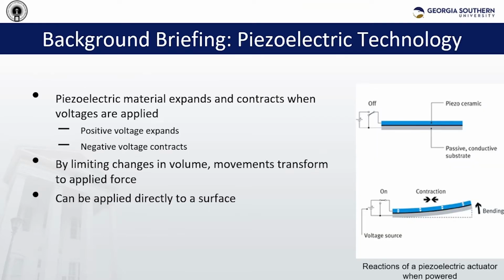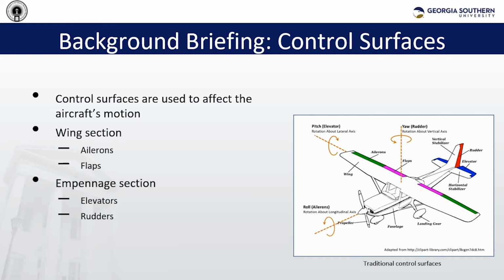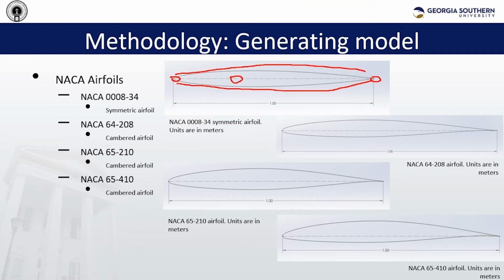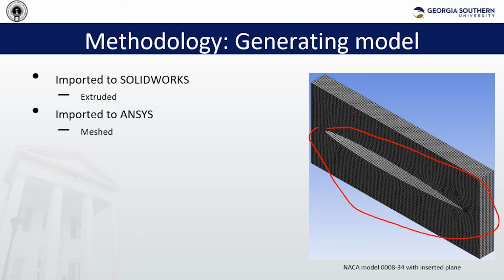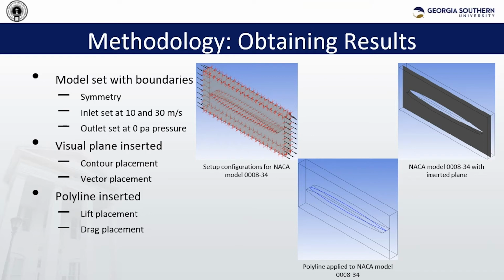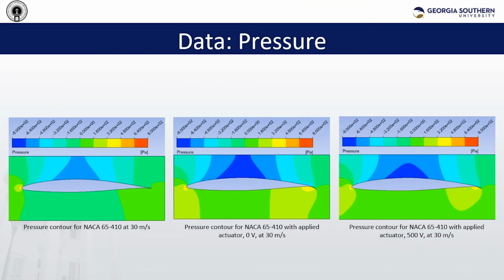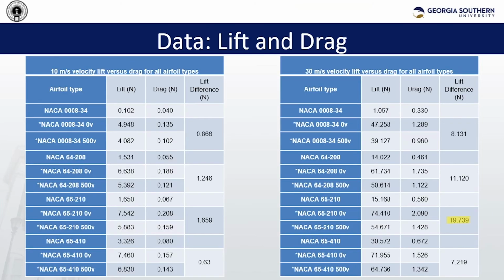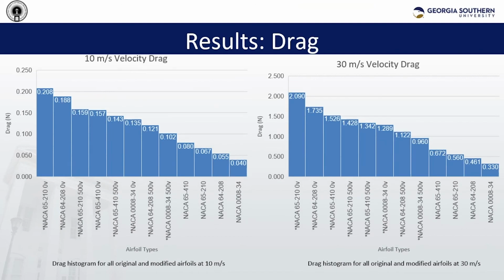Nicholas Jenkins: Drone Control Surfaces A Piezoelectric Approach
A presentation of “Drone Control Surfaces: A Piezoelectric Approach” by Nicholas Jenkins at the Georgia Southern University Honors Program Fall 2020 Virtual Honors Symposium. Nicholas is a graduating senior with a major in Mechanical Engineering and was mentored by Dr. Marcel Ilie.  For more information about Honors at Georgia Southern